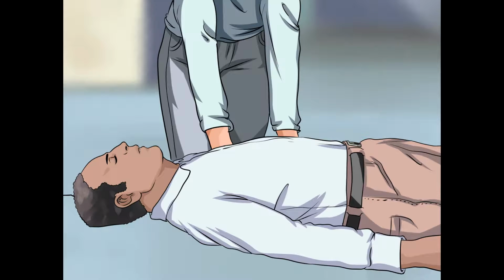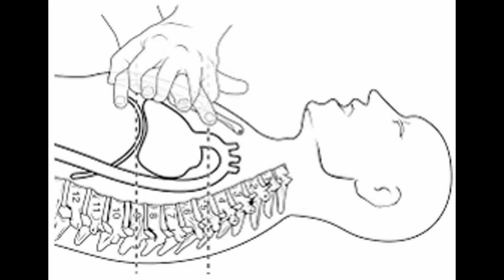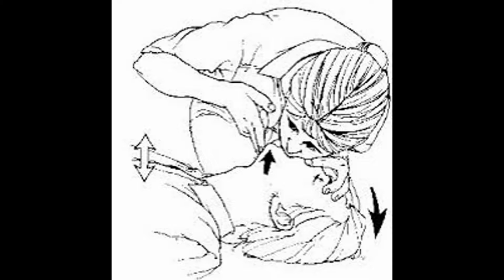My Edited Video